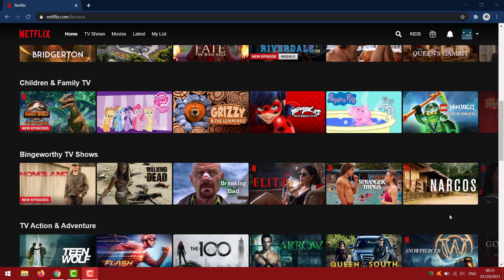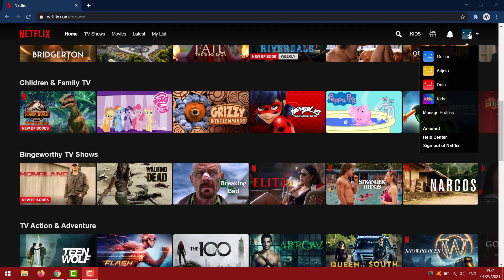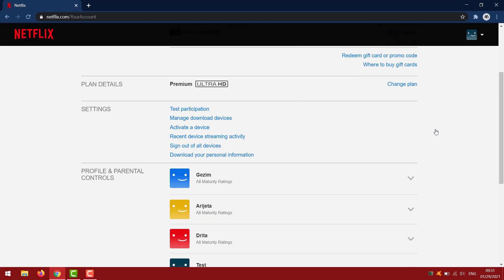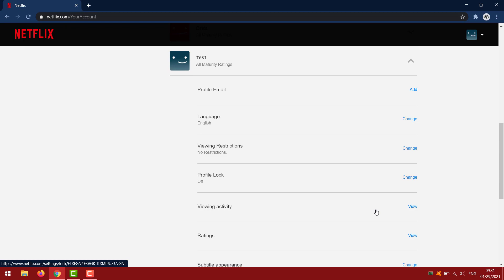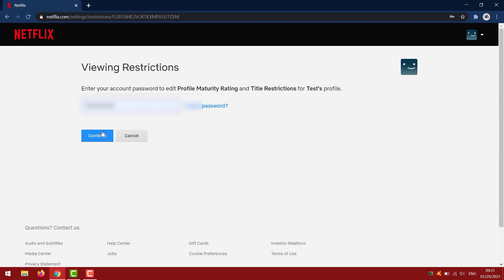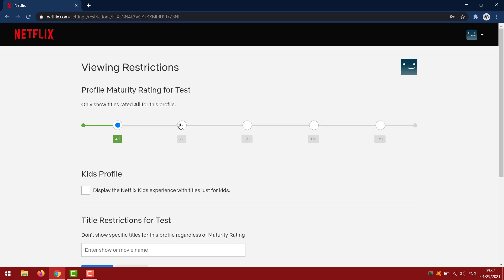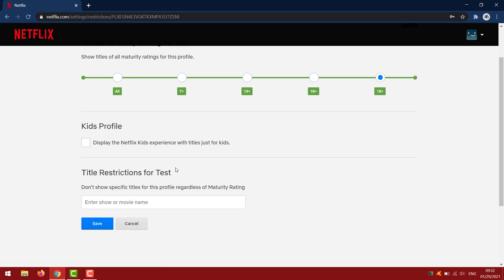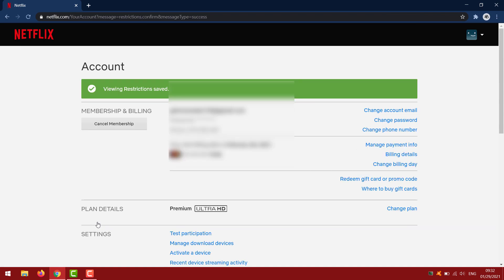How To Change Netflix Age Restrictions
How To Change Netflix Age Restrictions, How to TURN OFF Parental controls on Netflix

In this video I'm gonna show you how you can change the Netflix age restrictions on your Netflix account.